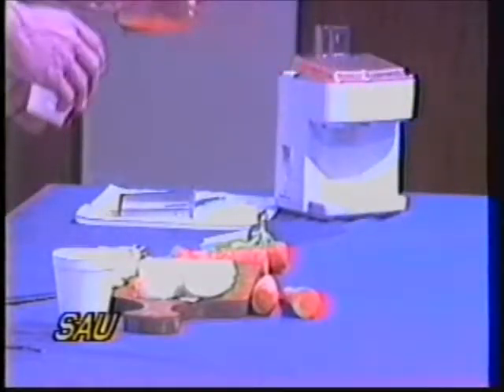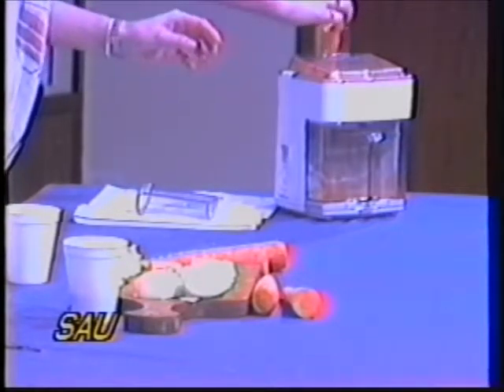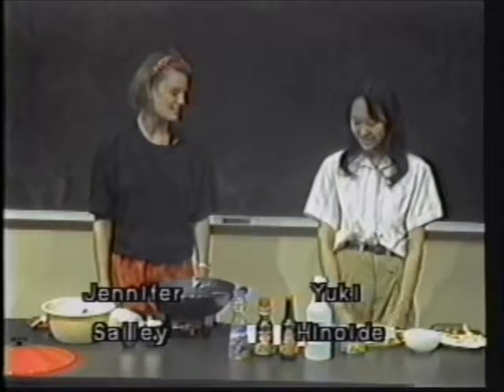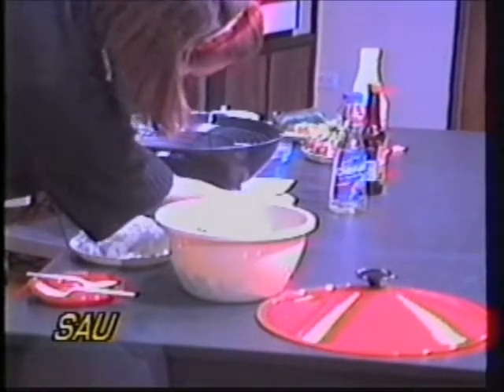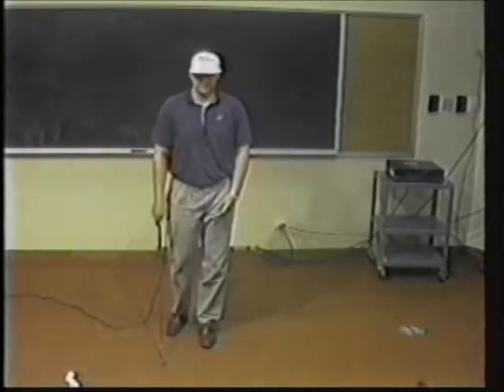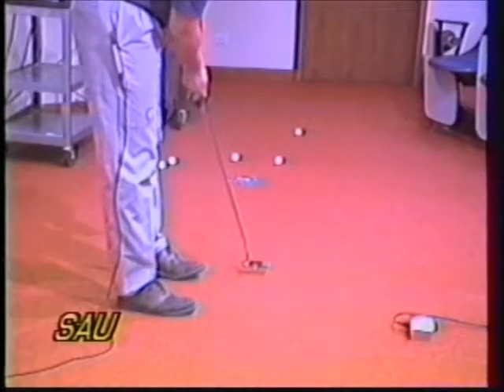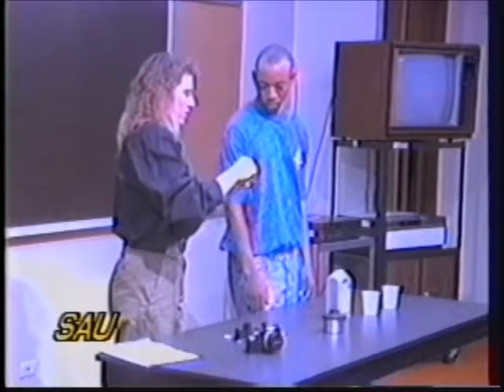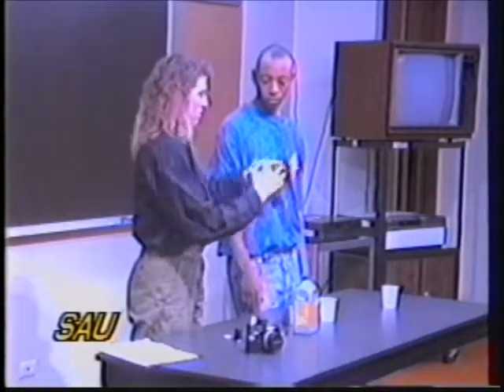SAU | Television Production Projects (Spring 1992)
Produced by Southern Arkansas University students in COMM 2103/Television Production.